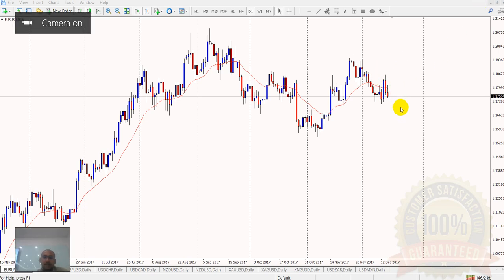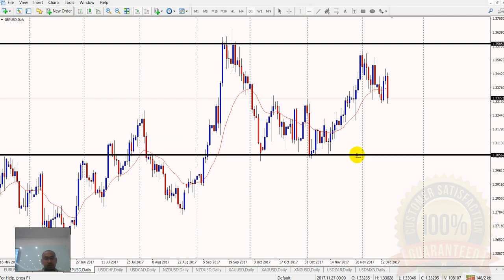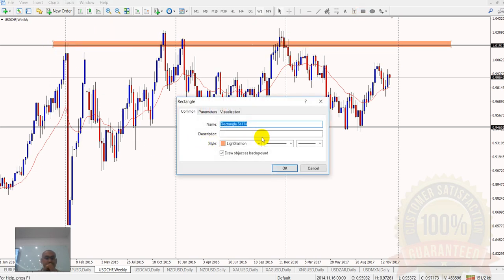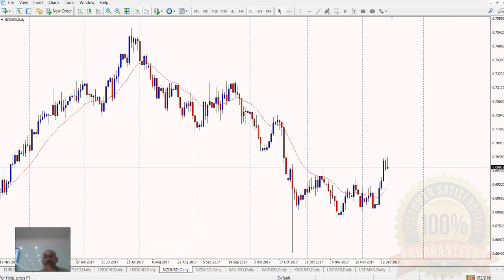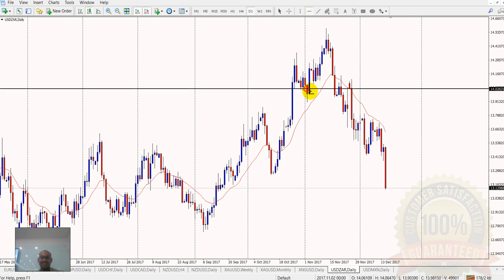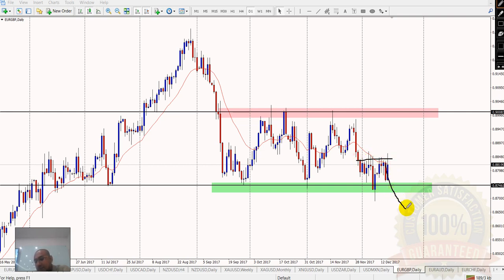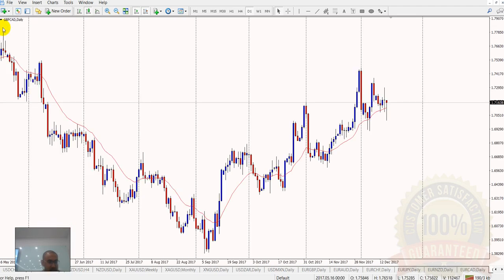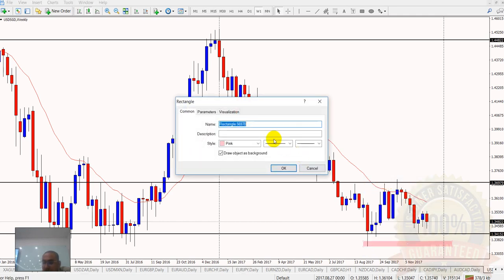Market Analysis 18th - 22nd Dec 201